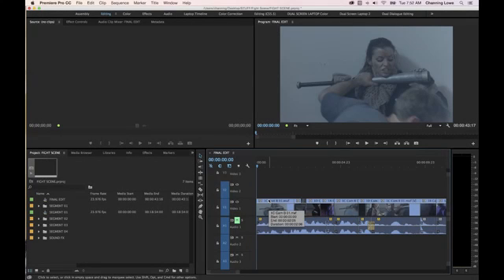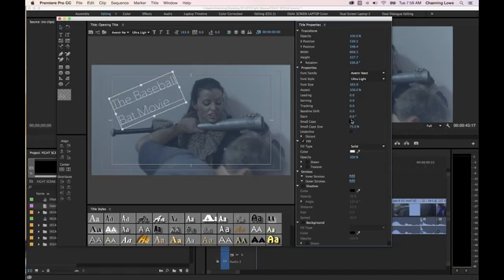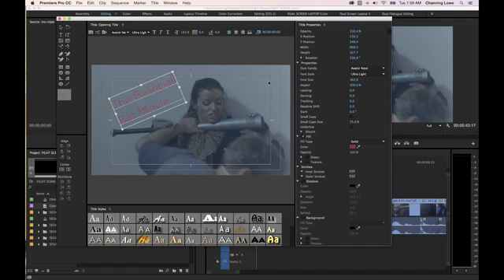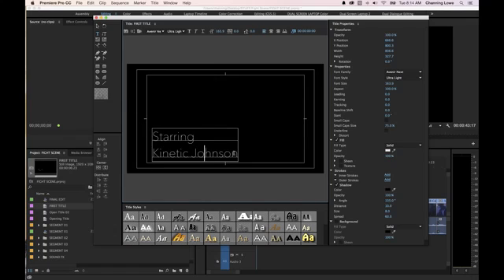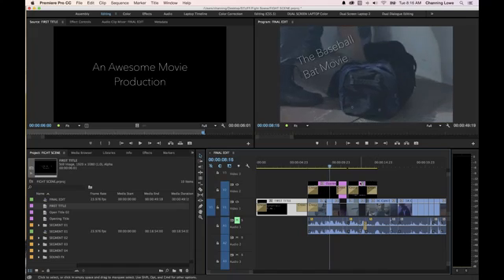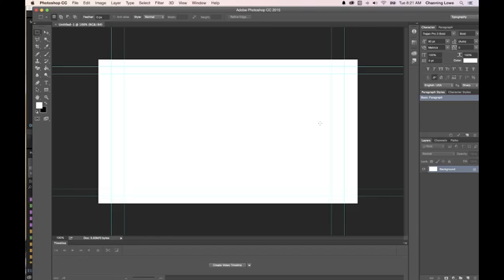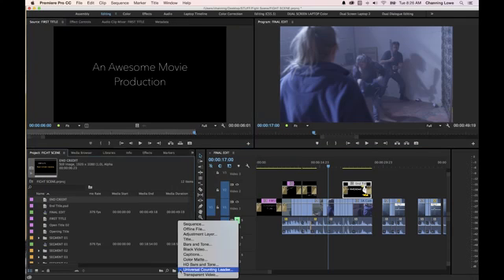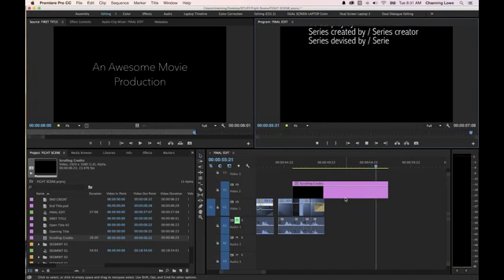34 Episode 32 Credits and Titles Tutorial for Adobe Premiere Pro CC 2015